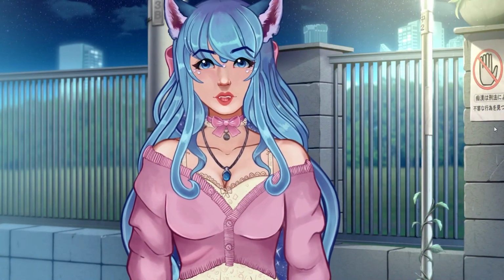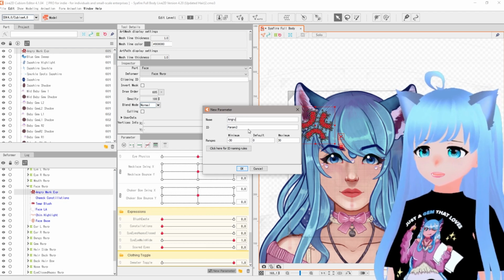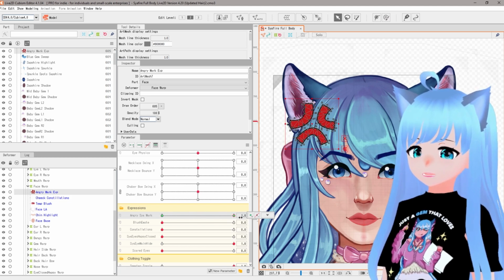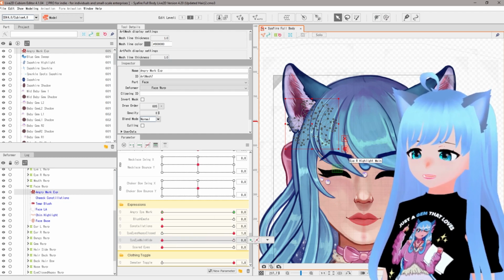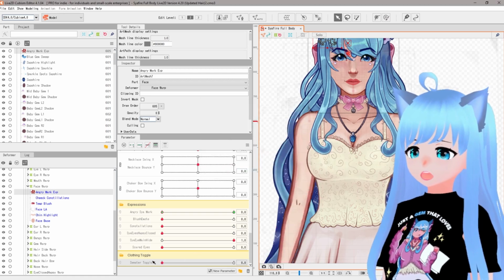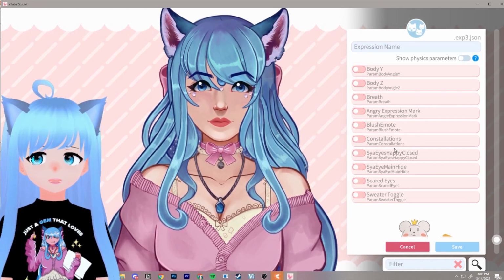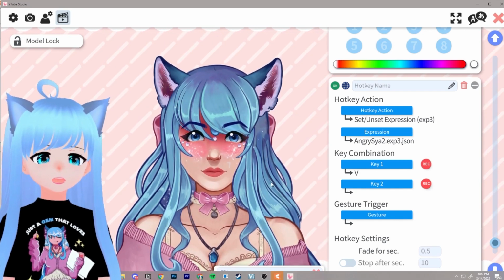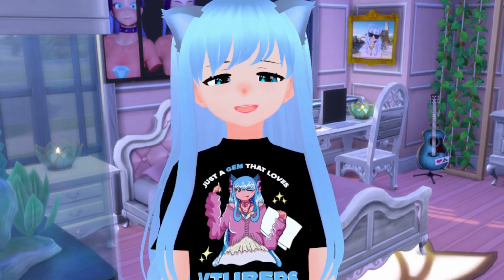How To Add Expressions To Your 2D VTuber ( Live2D Cubism & VTube Studio Tutorial)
Hey, Gems! In this video, I will walk you through how to create expressions using parameters and opacity in Live2D Cubism. I will then show you how to set these expressions up in VTube studio so they are ready to use with a click of a single hot key.

📝𝐂𝐡𝐚𝐩𝐭𝐞𝐫𝐬:

00:00 How To Add Expressions To Your 2D VTuber in VTube Studio
01:09 Step 1: Create a New Parameter
02:24 Step 2: Create an Opacity Switch with 2 Keys
03:00 Bonus Tip: How to create a happy eye expression for a 2D VTuber in Live2D Cubism
04:30 Bonus Tip: How to create different outfit toggles for a 2D VTuber in Live2D Cubism
05:05: Step 3: Export Your Modle to VTube Studio
05:40 Step 4: Navigate to the movie/clip edit icon
06:06 Step 5: Create Your Expression With The Parameter you made earlier
06:45 Step 6: Select Your Expression you made and assign it a hotkey
07:33 How to combine face expressions in VTube Studio
08:16 Learn How To create your own characters

📖 𝐑𝐞𝐬𝐨𝐮𝐫𝐜𝐞𝐬 📖

♥ 𝐒𝐮𝐩𝐩𝐨𝐫𝐭 𝐒𝐲𝐚𝐟𝐢𝐫𝐞 ♥

💌 𝐒𝐞𝐧𝐝 𝐌𝐚𝐢𝐥 𝐓𝐨 𝐒𝐲𝐚 :

Syafire
United States

⚙️ 𝐕𝐑 𝐆𝐄𝐀𝐑: ⚙️